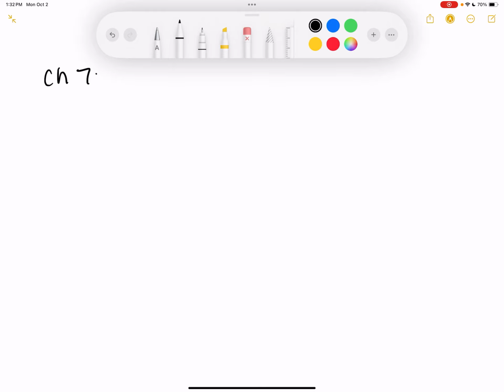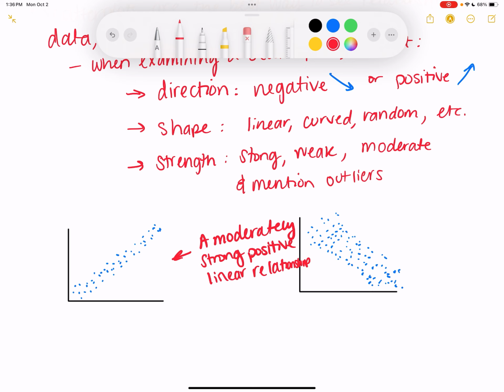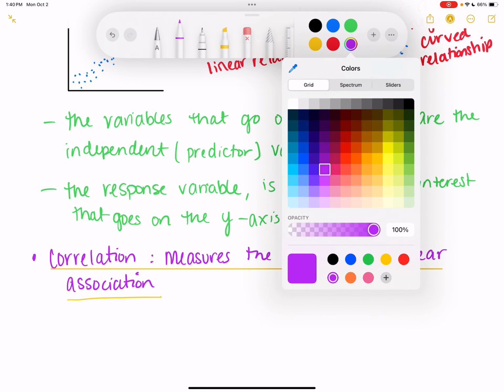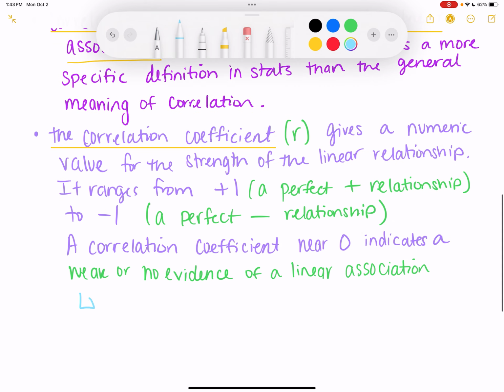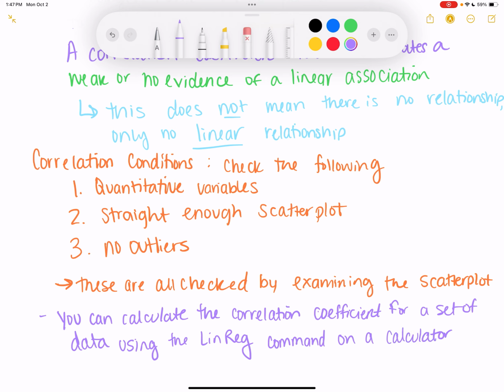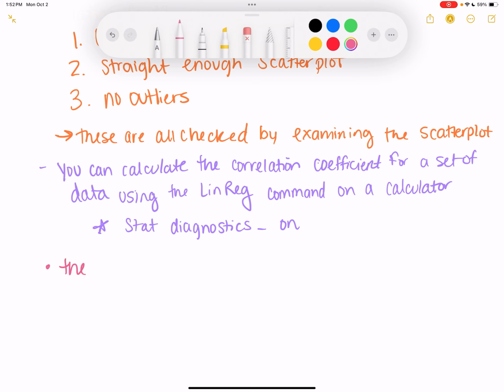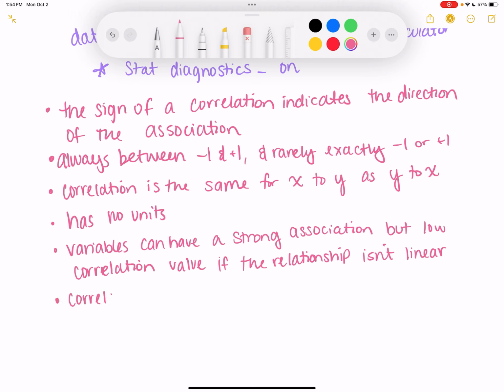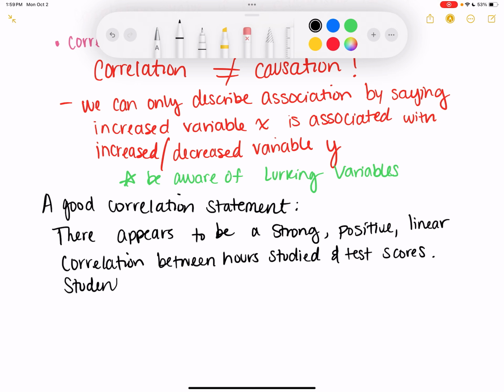AP Stats Ch 7 Scatterplots, Association, and Correlation notes